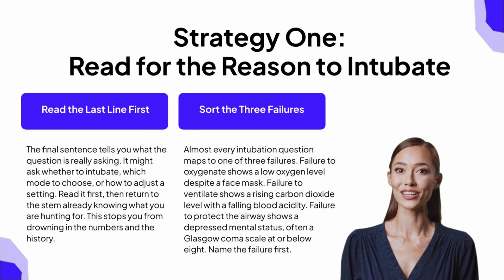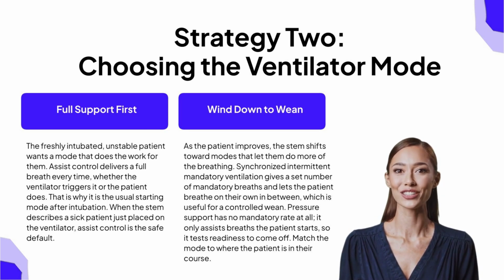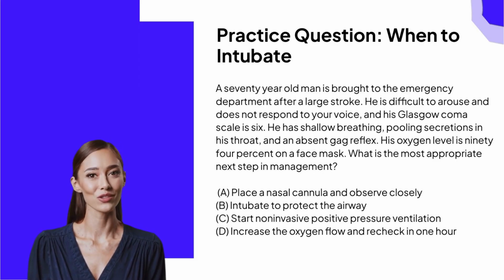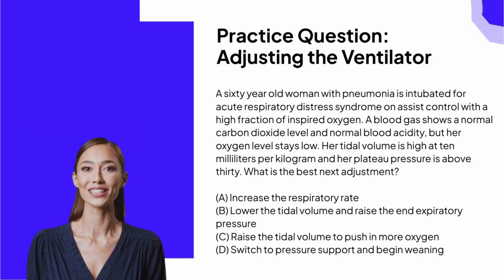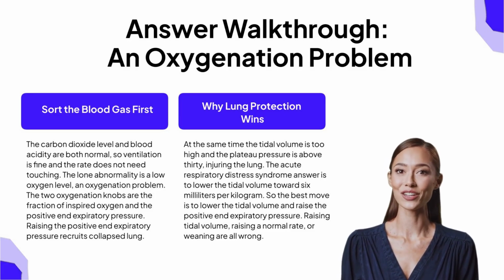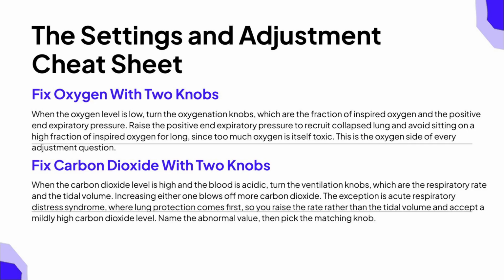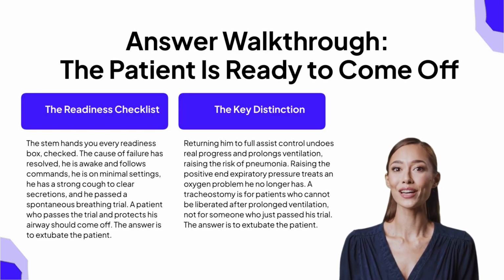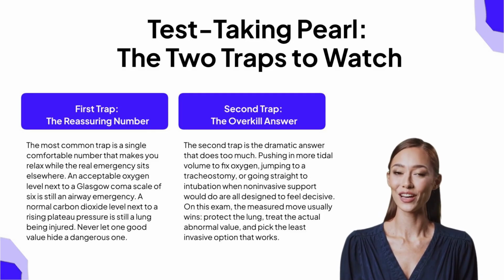USMLE Step 3 Mechanical Ventilation | High-Yield Vent Settings Review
Mechanical ventilation is one of the most heavily tested, high-yield topics on the USMLE Step 3. Whether you are tackling tricky MCQ trick questions or managing a critical patient in a CCS case, you must know how to set up, adjust, and take a patient off a ventilator.

Here is exactly what we cover in this video:
● Intubation Indications: How to recognize absolute indications for mechanical ventilation (e.g., severe hypoxemia refractory to oxygen, hypercapnic respiratory failure with respiratory acidosis, or a failure to protect the airway).

● Ventilator Modes Decoded: A simple breakdown of Assist-Control (AC), Synchronized Intermittent Mandatory Ventilation (SIMV), and Pressure Support (PS)—and exactly when the exam expects you to choose each one.

● Vent Settings & Adjustments: How to program Tidal Volume (Vt), Respiratory Rate (RR), FiO2, and PEEP. More importantly, we walk through the exact algorithms to fix a high PaCO2 (ventilation issue) or a low PaO2 (oxygenation issue) based on ABG results.

● Weaning & Extubation: The step-by-step process of transitioning a patient off the vent, including the Spontaneous Breathing Trial (SBT), checking the Rapid Shallow Breathing Index (RSBI), and criteria for safe extubation.